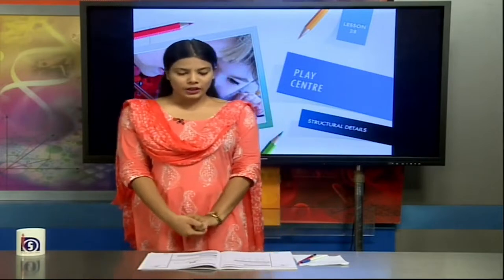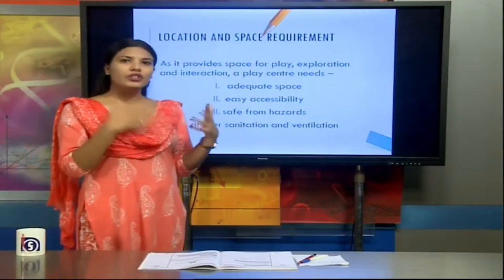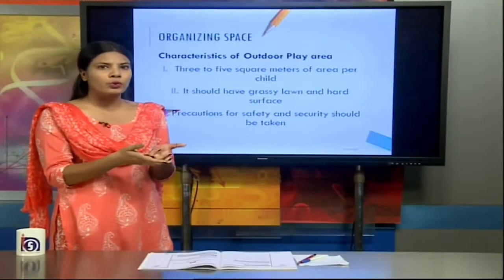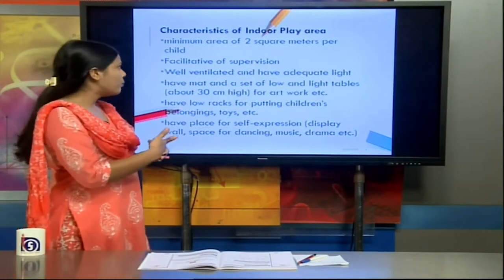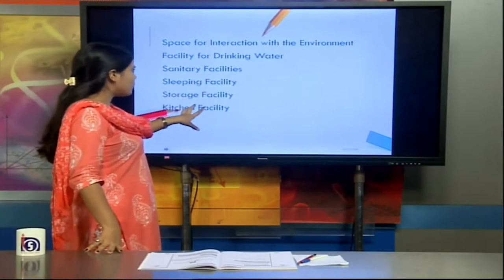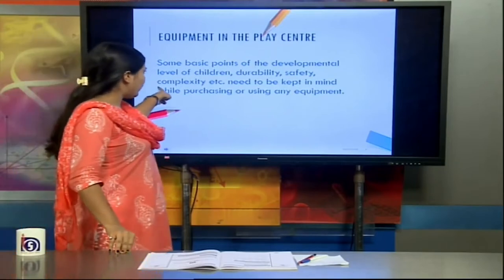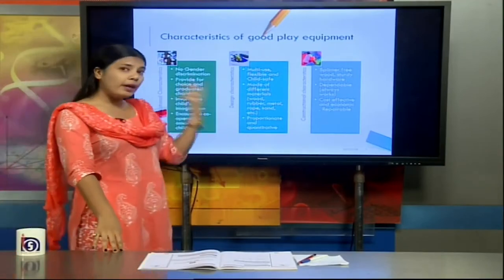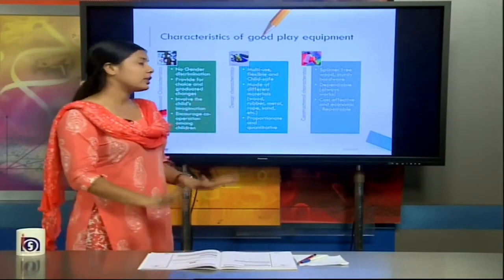L27 Play Center Structural Details part01